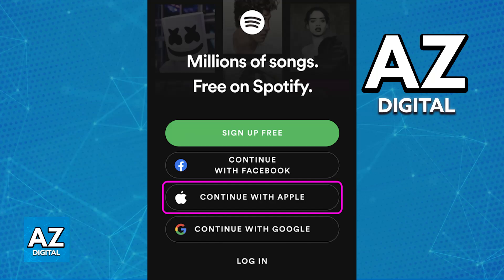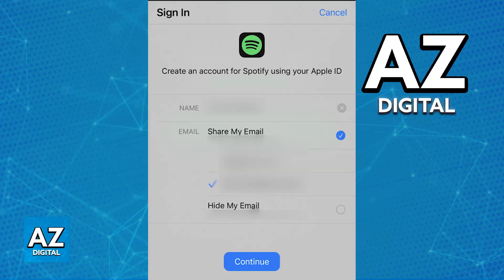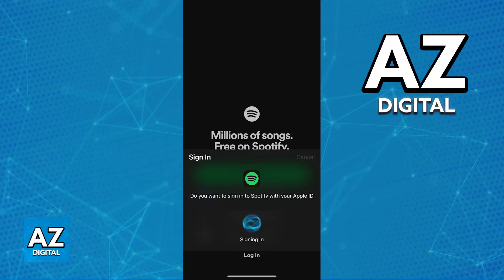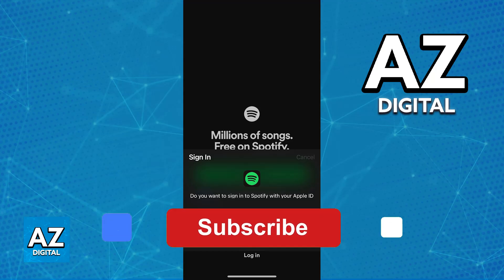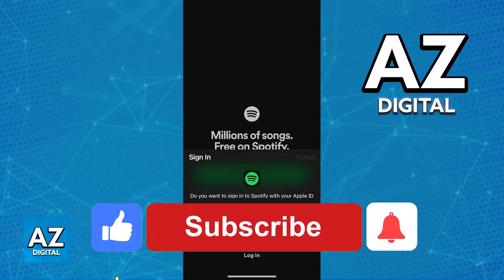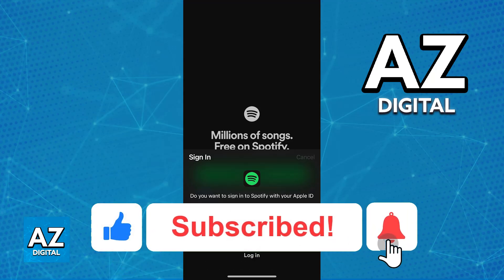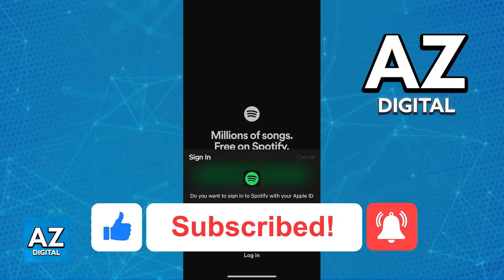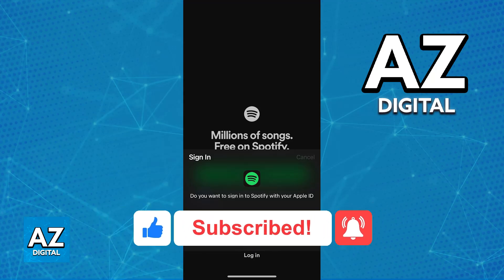How To Connect Apple ID to Spotify (2025) - Step by Step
In this video I will clear your doubts about how to connect apple id to spotify, and whether or not it is possible to do this.